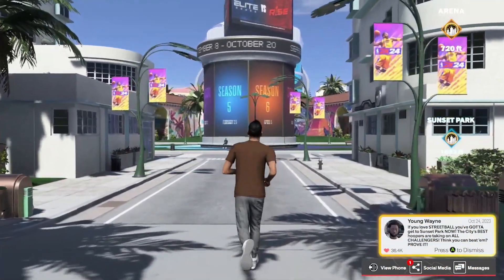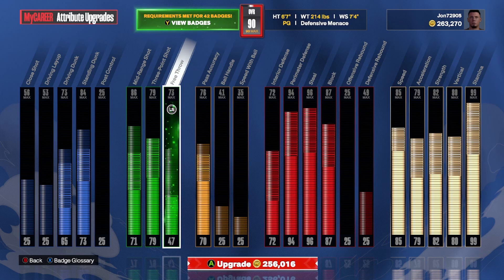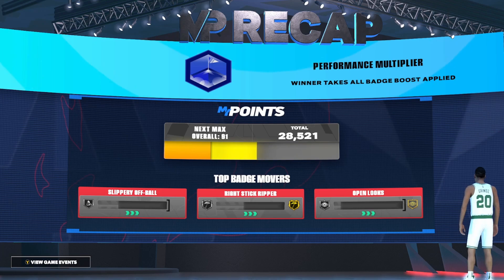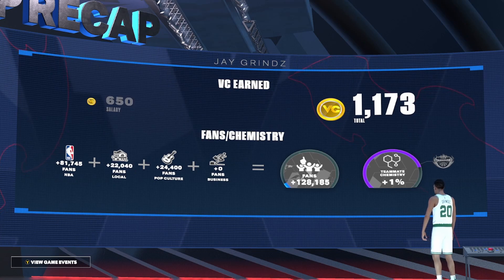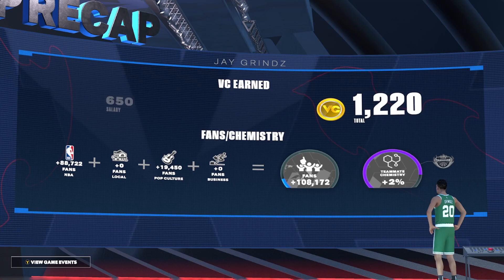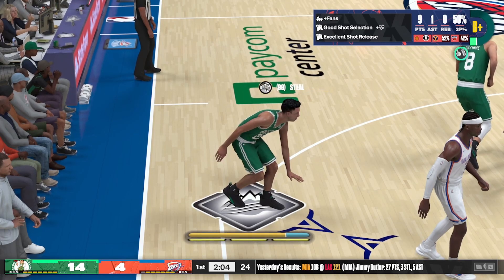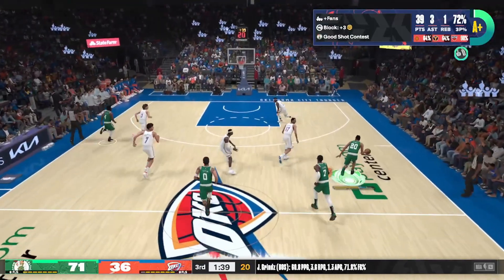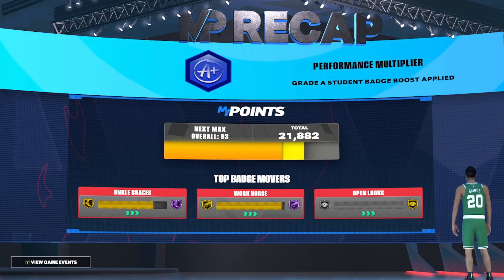60-99 Overall NMS *Lock Build* *Ep 1*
For any grinding services contact rose NBA! (@R6creditssell on Twitter) and let him know Jay Grindz sent you!

In todays video we are working on a series grinding to 99 overall in NBA 2k24 MyCareer NMS! Episode 1